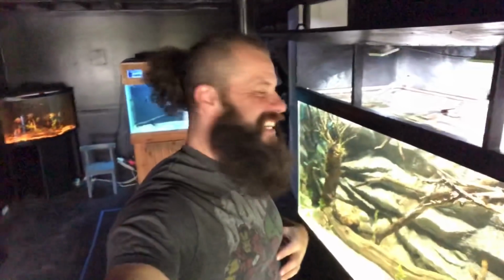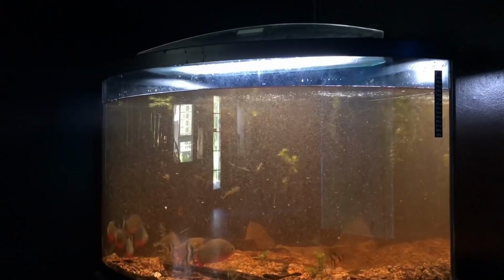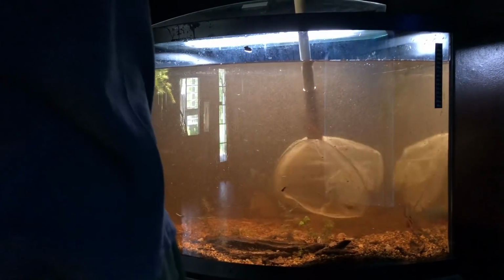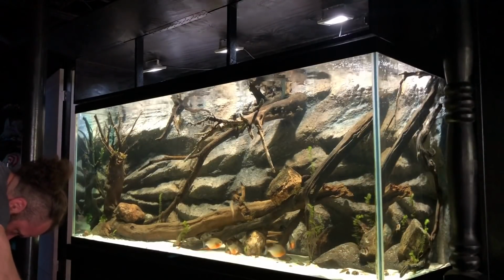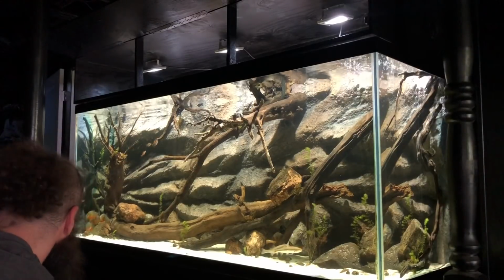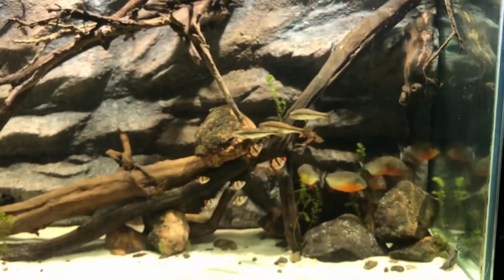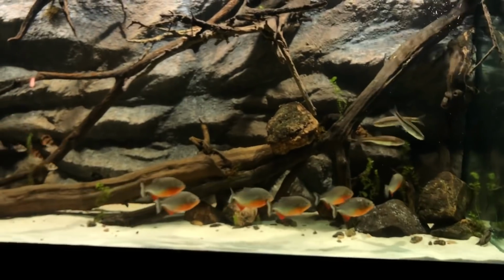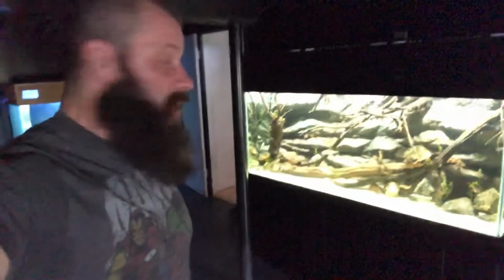RESCUED PIRANHAS move to BIGGEST TANK I own.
Moving predatory fish is never easy and sometimes can turn out deadly, luckily the worse is behind us..